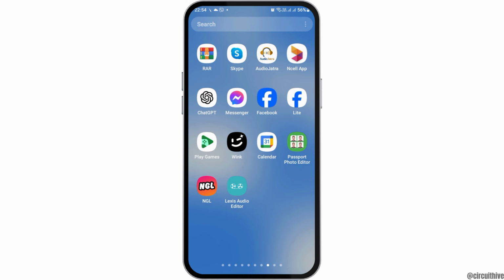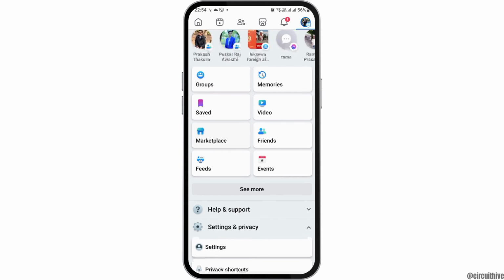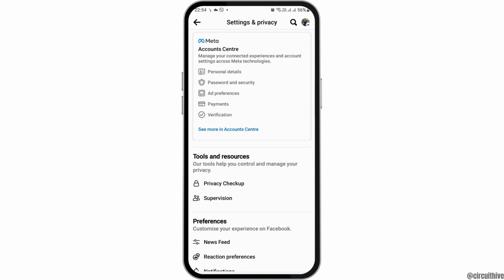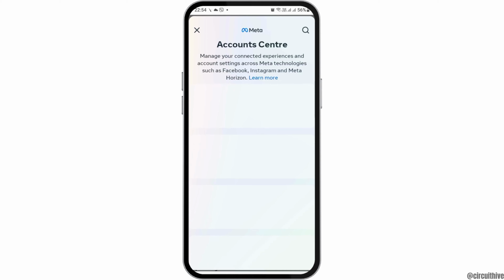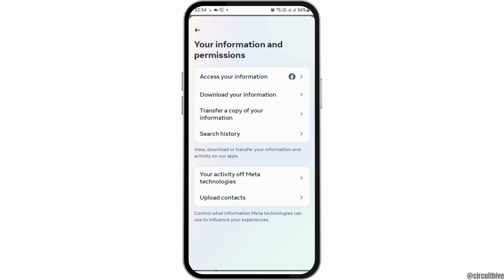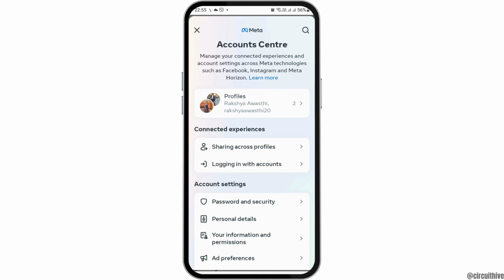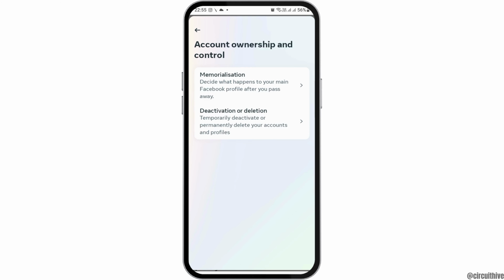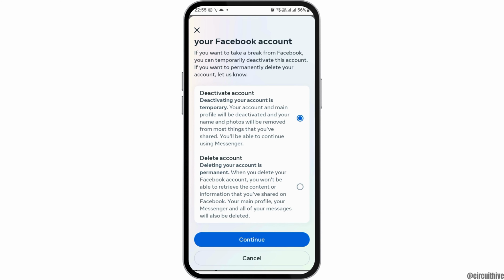How to Deactivate Facebook Account - 2024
Interested in taking a break from Facebook? Deactivating your account is a simple way to temporarily disconnect from the platform. In this comprehensive tutorial, we'll guide you through the step-by-step process of deactivating your Facebook account in 2024, ensuring you can take control of your social media usage and enjoy some time away from the platform.

In this tutorial:
0:00 - Introduction
0:05 - How to Temporarily Deactivate Facebook Account | Facebook Account Deactivation | Facebook Account Disable

Join us as we demonstrate how to deactivate your Facebook account with easy-to-follow steps. Whether you're using the Facebook app on iOS or Android, or accessing it through a web browser, we've got you covered! From accessing account settings to deactivating your account temporarily, we'll cover everything you need to know to take a hiatus from Facebook.

Get ready to reclaim your digital well-being by watching our comprehensive tutorial today!